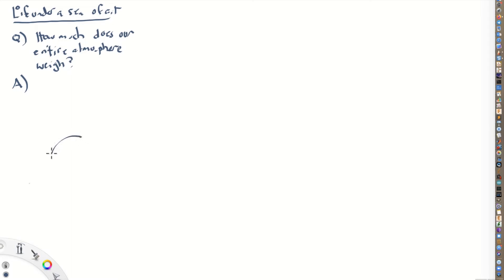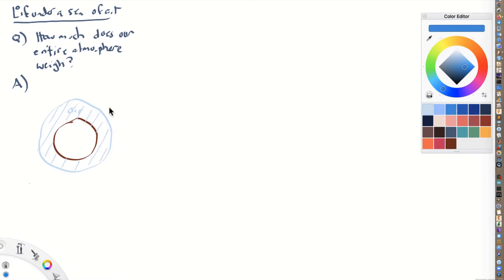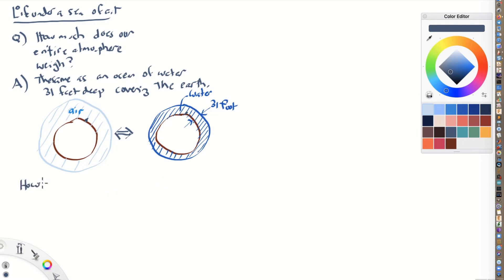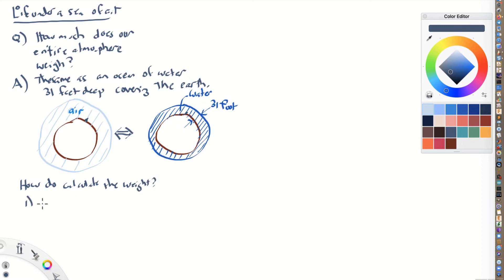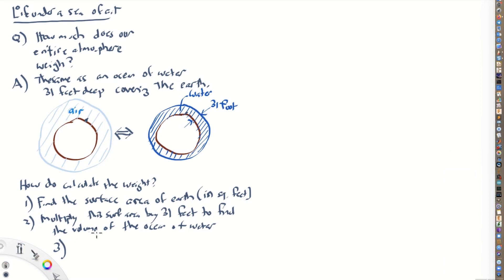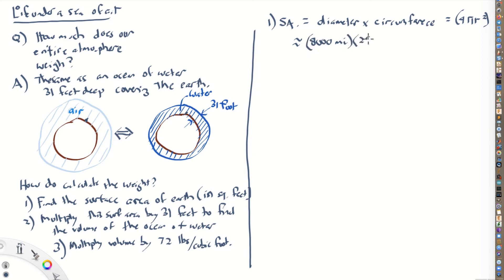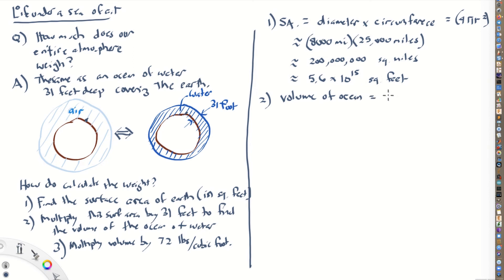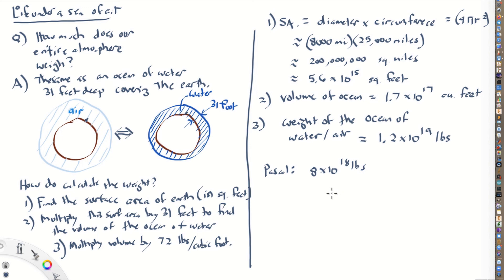Life under a sea of air (ASGv2Ch17Lect02)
Pascal was able to measure the weight of the entire atmosphere of air surrounding the earth:  about 8 x 10^19 pounds.  How was he able to do this?! Here I explain his clever method.  Hint: atmospheric pressure  is able to support a 760 mm column of mercury or a 31 foot column of water.